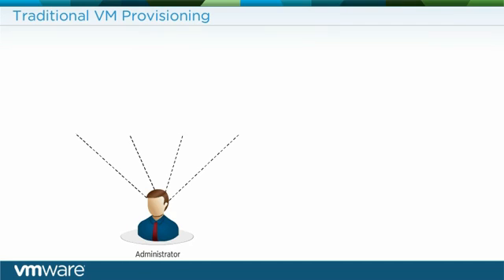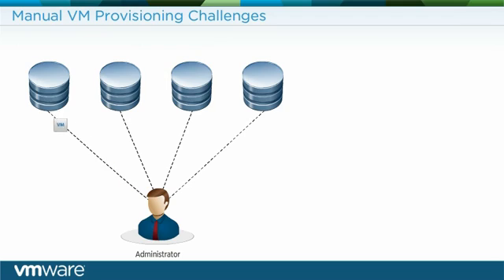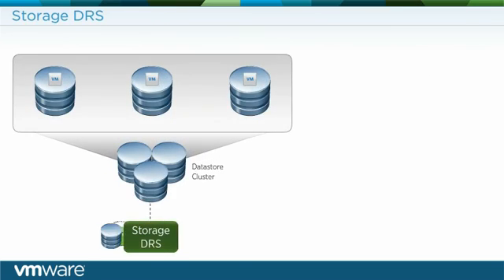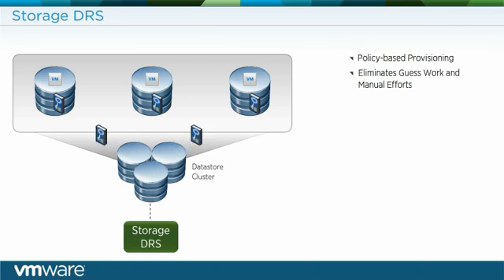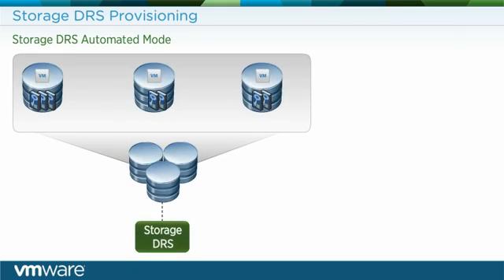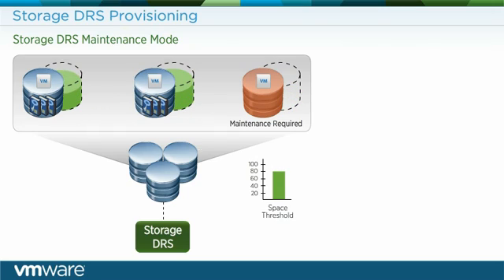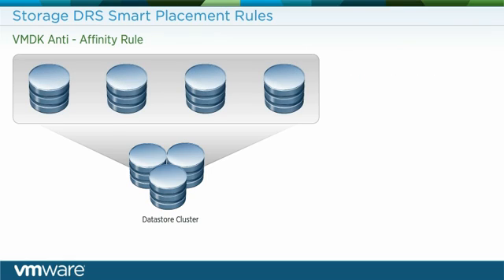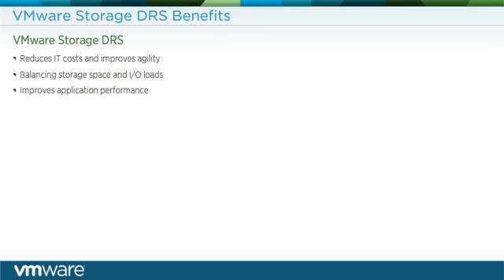What Is VMware vSphere Storage DRS? (vSOM)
-- This animated video shows how VMware Storage DRS, a new feature of VMware vSphere 5.1 and vSOM, reduces the time and complexity of provisioning virtual machines by aggregating data stores into a single pool, called a datastore cluster, enabling rapid placement of virtual machines and virtual machine disks. VMware Storage DRS helps reduce costs and improve agility, balance storage space and I/O loads, and improve application performance. Learn about the new vCloud Suite